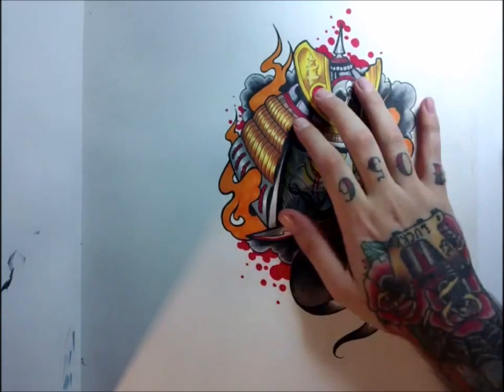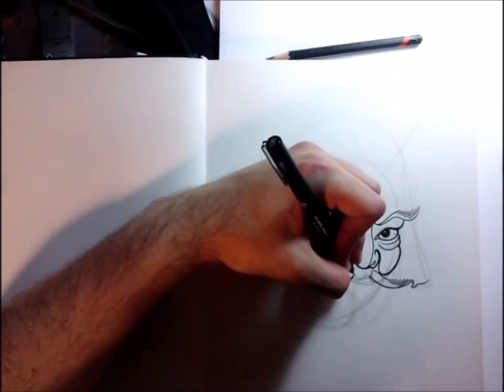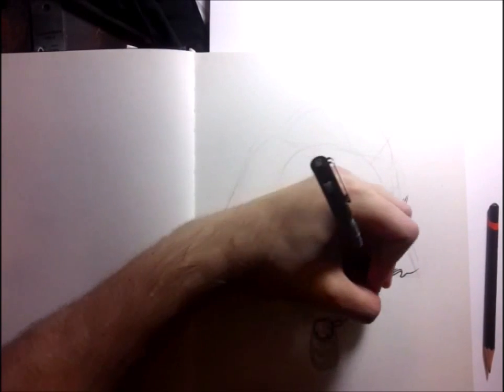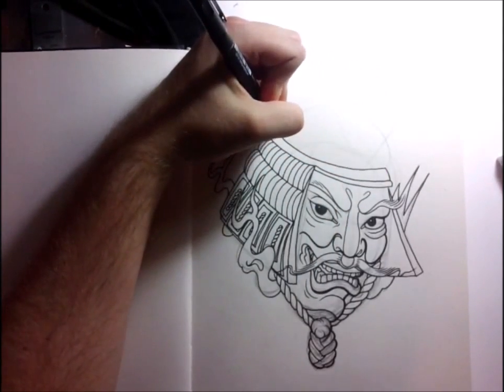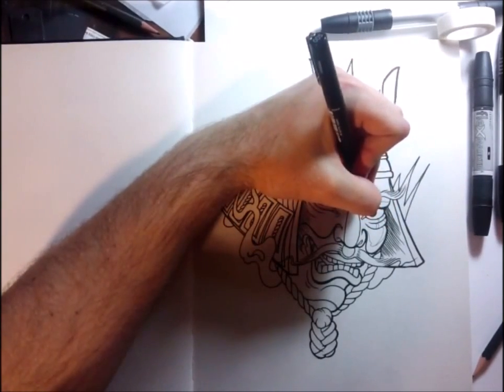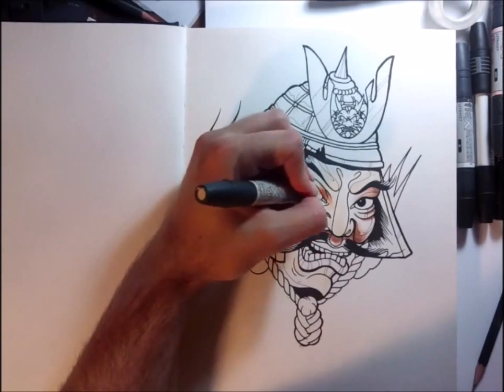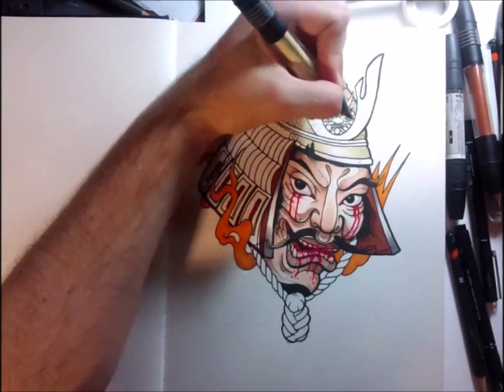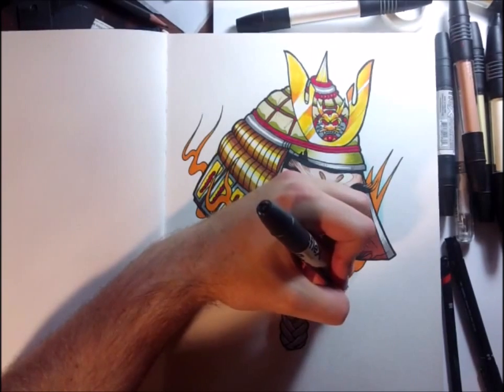How to Draw a Samurai Head By thebrokenpuppet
How to draw a Samurai Head. This tutorial is done completely in rea time so you get to see me draw and explain everything as I do it. Lining, shading Colouring everything. Enjoy!

My site links;

Etsy Tattoo flash and prints Shop